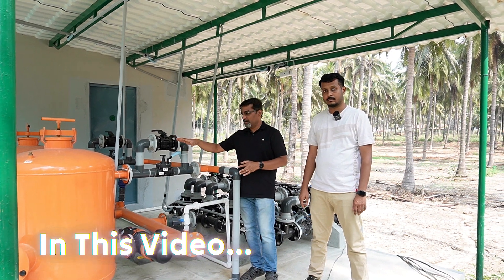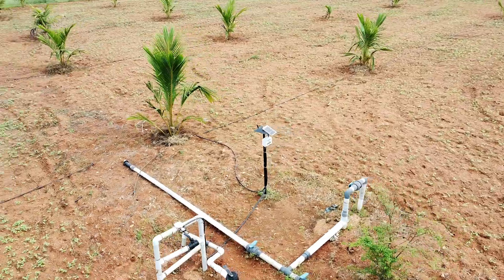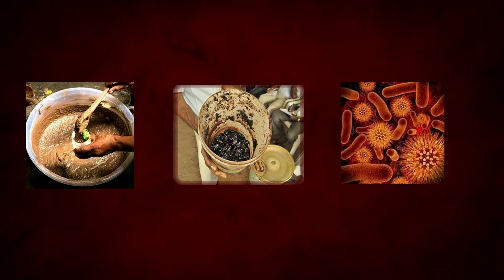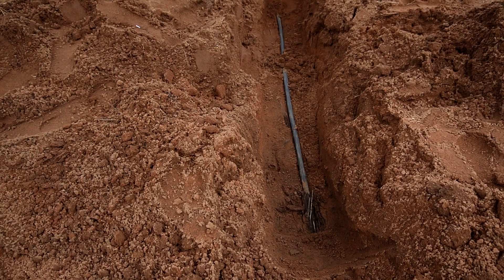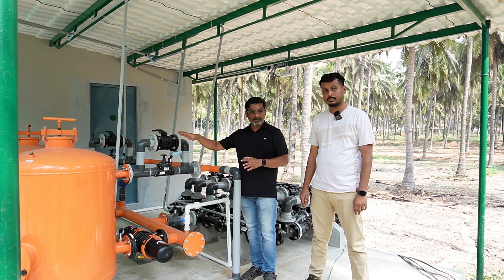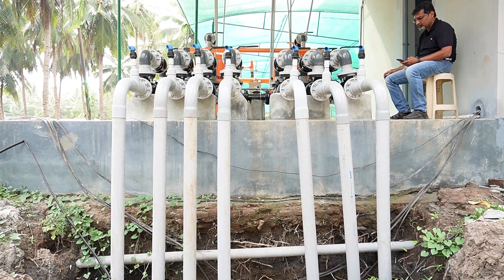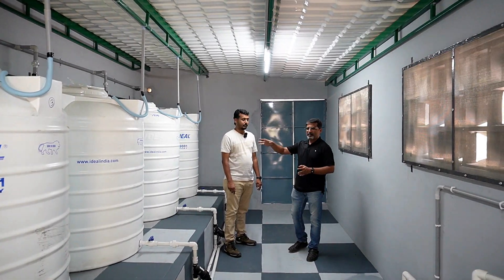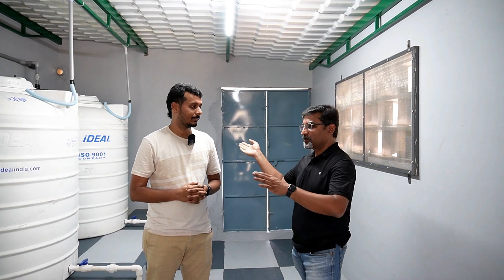30 ஏக்கர் நிலத்தை பராமரிக்க ஒருவரே போதும் | துல்லிய விவசாயம் | Farm Again | GroTron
2013 இல் நிறுவப்பட்டது

விவசாயத்தில் எதிர்கொள்ளும் சவால்களைத் தீர்ப்பதற்கும், விவசாயிகளை உற்பத்தி மற்றும் லாபம் ஈட்டுவதற்கும் வேளாண்மை மற்றும் மேம்பட்ட தொழில்நுட்பங்களான IoT மற்றும் செயற்கை நுண்ணறிவு ஆகியவற்றில் ஆழ்ந்த கள நிபுணத்துவத்தை கொண்டு வருவதன் மூலம் துல்லியமான விவசாயத்தை யதார்த்தமாக்குவதற்கு நாங்கள் பணியாற்றி வருகிறோம்.

இந்தியாவிலும் உலகெங்கிலும் விவசாயத்தில் தொழில்நுட்பம் எவ்வாறு புரட்சியை ஏற்படுத்த முடியும் என்பதற்கான வாய்ப்பைப் பற்றி நாங்கள் மகிழ்ச்சியடைகிறோம்.